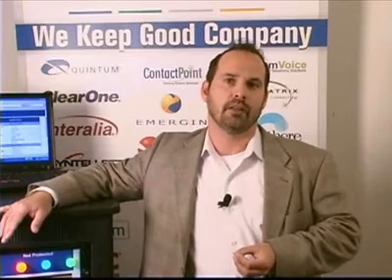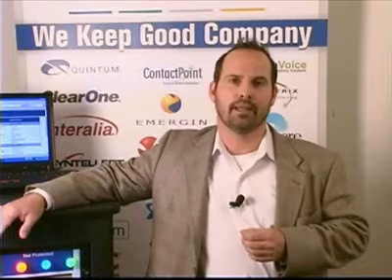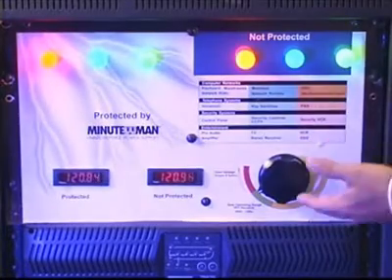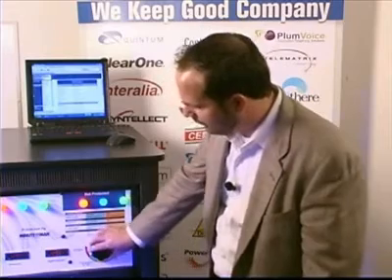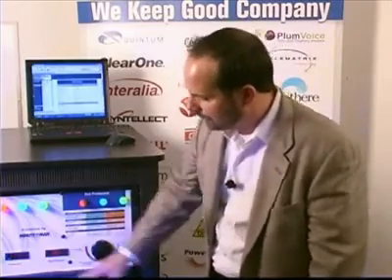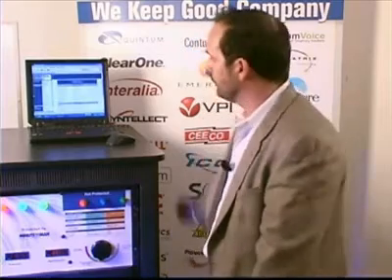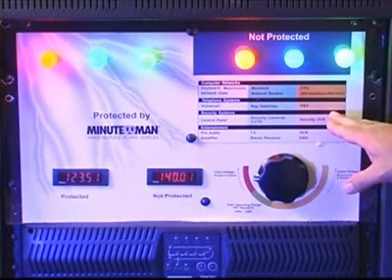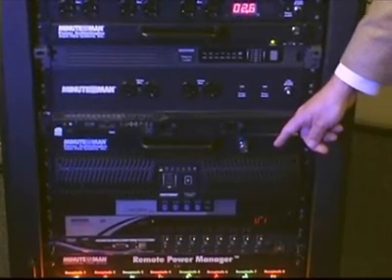Basics of UPS Systems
Erik Knecht from Minuteman UPS/Para Systems explains the basics of uninterruptible power supplies (UPS) and how a UPS protects electronics from all types of power problems.